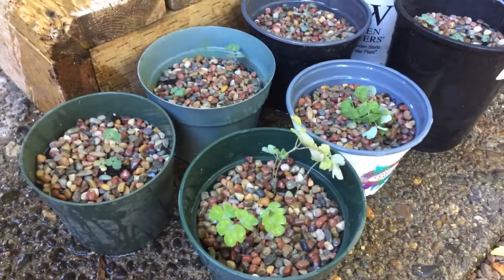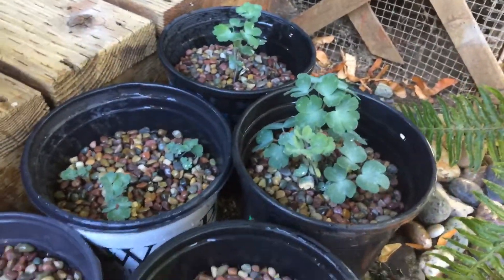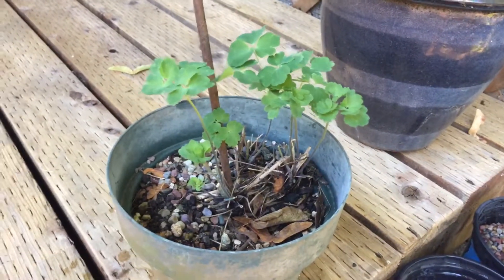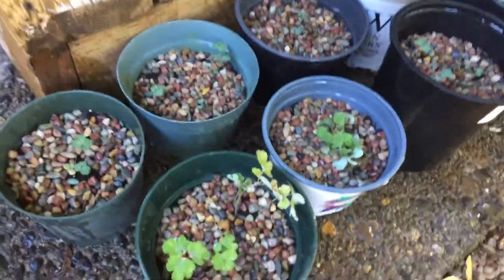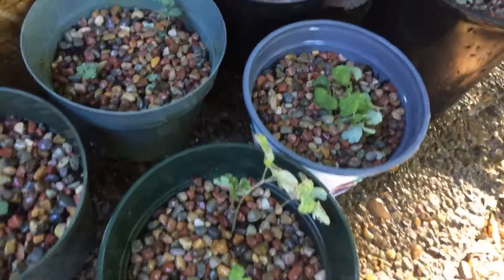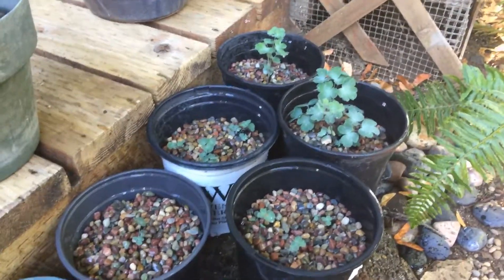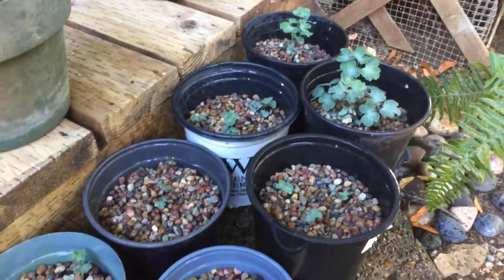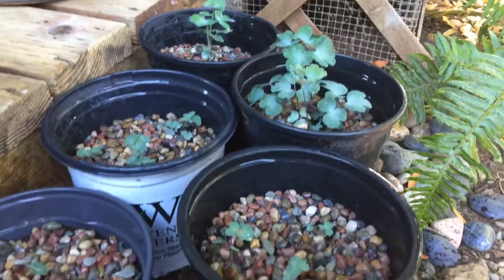Transplanting Columbine from seed into pots with pretty pebbles.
Baby columbine plants in pots with pebbles!